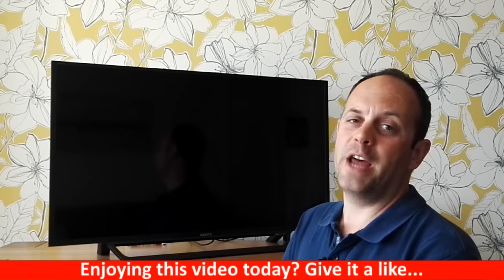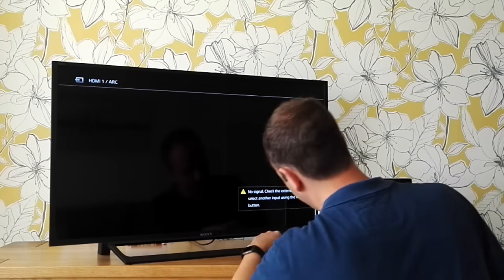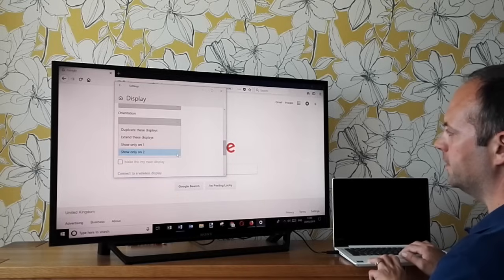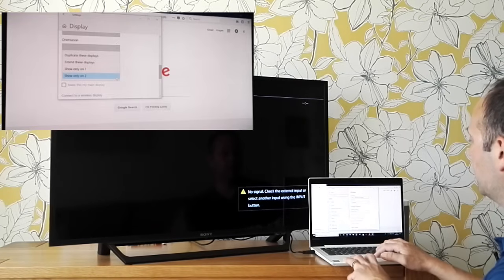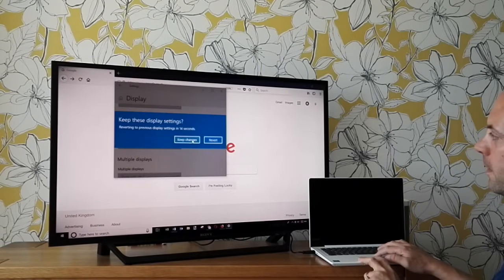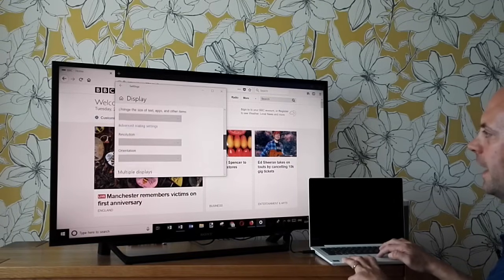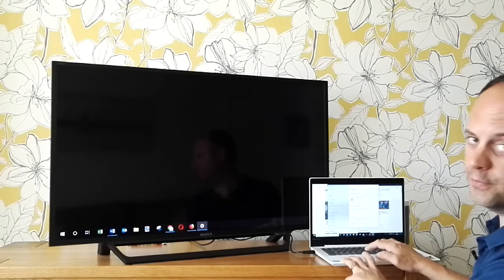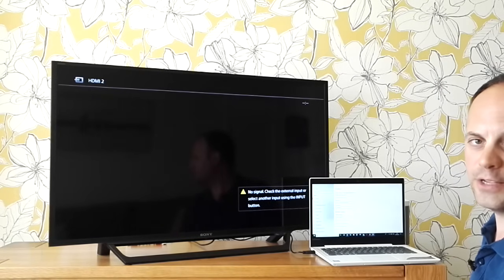How to connect your laptop to your TV using an HDMI cable - Easy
In this video I will teach you how to connect your laptop to your TV using an HDMi cable.  A Lenovo Windows laptop and Sony Bravia HDMI TV were used in this video.

It's a straightforward process as the video / tutorial demonstrates.  Just follow these steps.  Steps 1-3 cover setting up/turning on your equipment. Steps 4-7 cover the different output options when using an HDMi cable.

1. (00:50) Ensure that the HDMi cable is plugged into your TV, remembering which port the cable is connected e.g. HDMI1 / HDMI2 etc.

2. (1:01) Turn the TV on, going to the correct HDMI input.

3. (1:18) Turn the laptop on, plugging the HDMI cable into the laptop when ready.

Go to the display settings on your laptop - getting to these settings will vary by computer.  If you have a search bar towards the bottom of your screen, type in the word display settings, or it may be that you can go through the notifications panel.  Alternatively, you can go the control panel and look for appearance and personalisation settings.

Regards how to connect a computer/laptop to a TV, when presented with the display setting options, you can choose output for the following:

4: (2:42) Display on laptop/computer screen only.

5: (3:46) Duplicate the displays i.e whatever is on the laptop/computer screen will also show on your TV screen.

6. (4.25) Output the display to your TV only.

7. (6:36) Extend the displays from your laptop/computer to TV so you will be able to run two different programs requiring two different screens, e.g a website on the laptop/computer and excel spreadsheet on the TV.